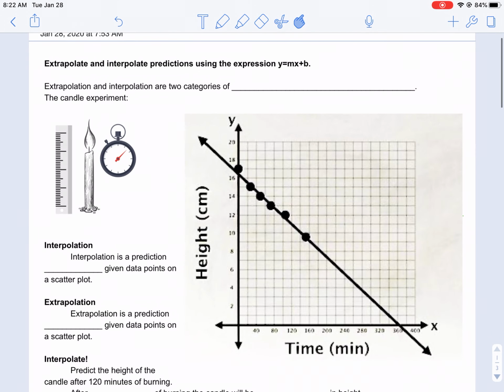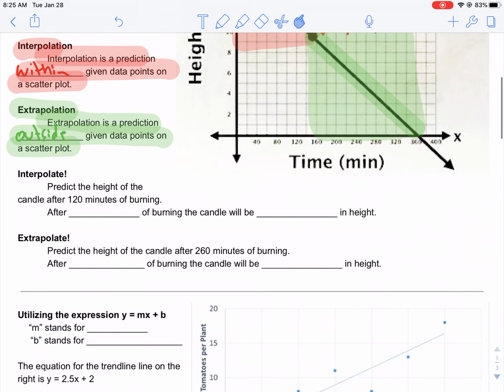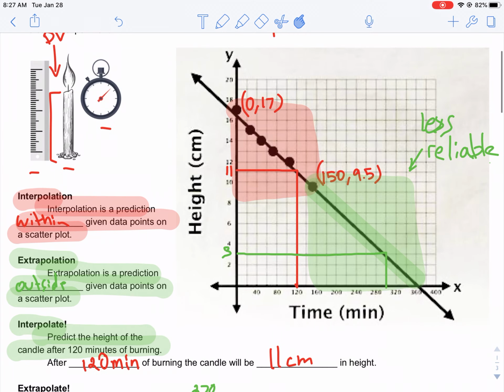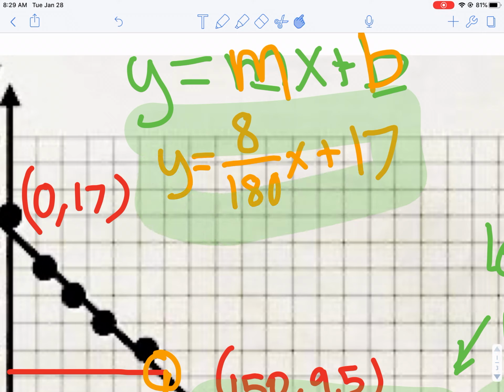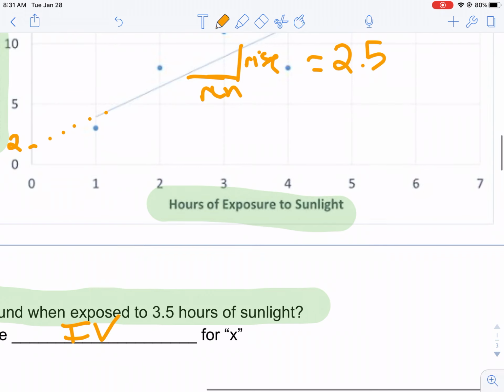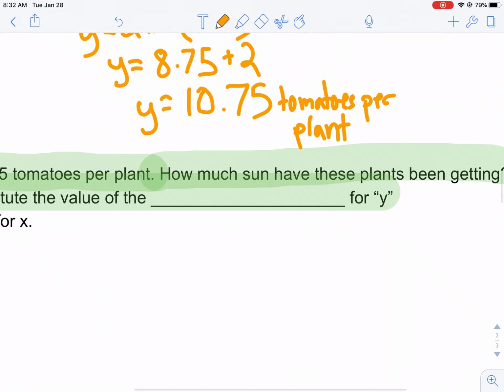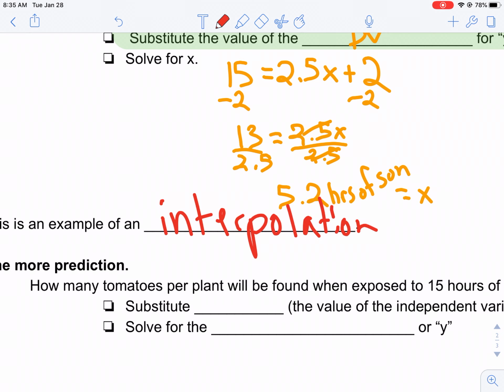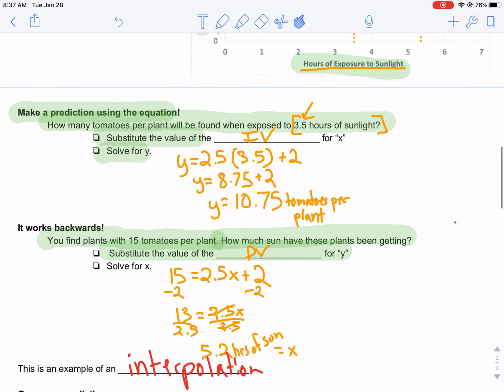LO 1-6 Sketchnotes (B)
Interpolate and extrapolate data using the expression y=mx+b